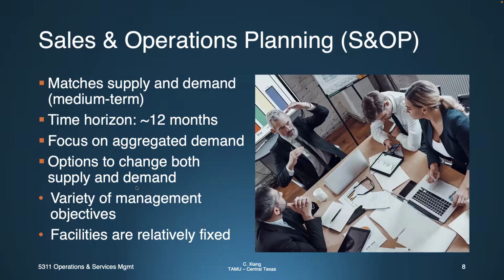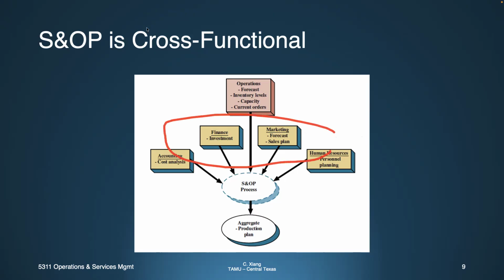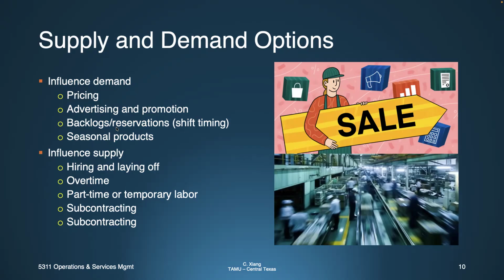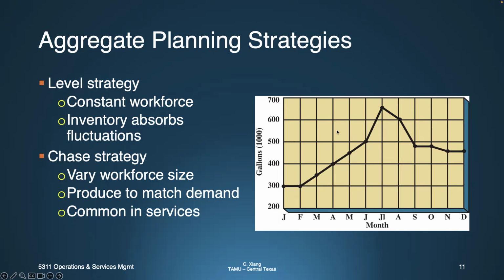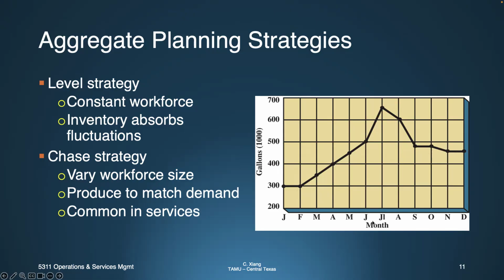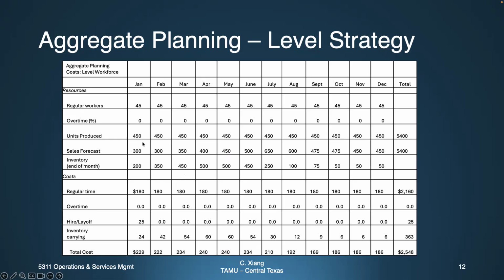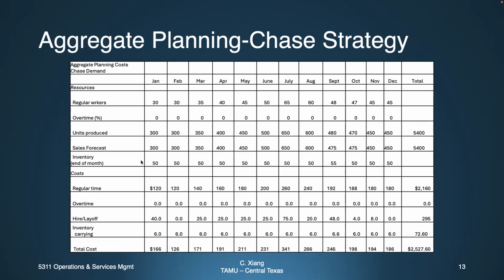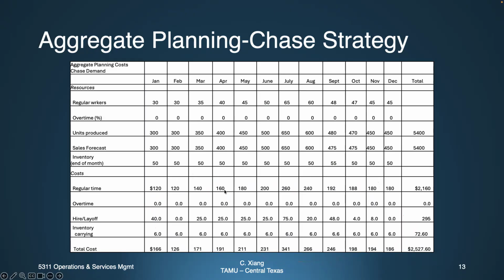5311 Chapter 11 Lecture Part 2: Sales & Operations Planning